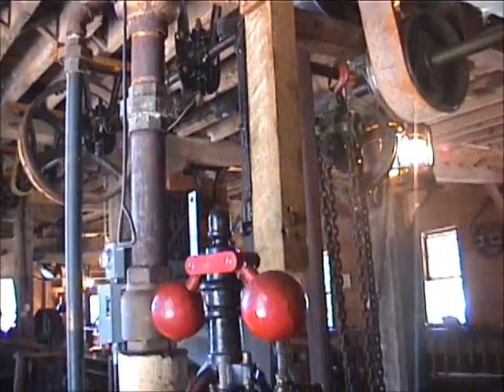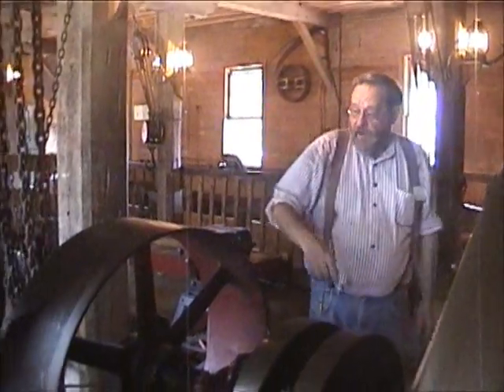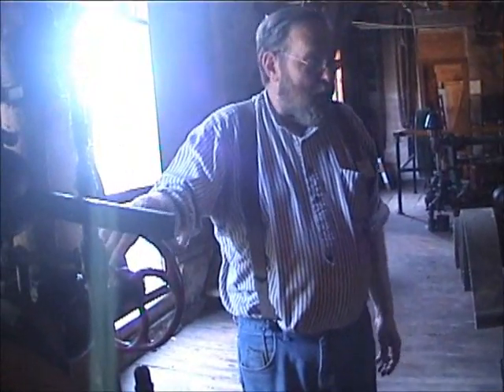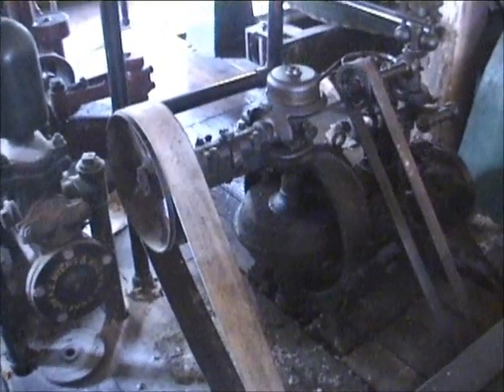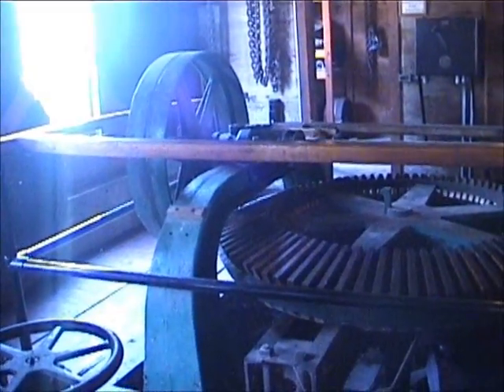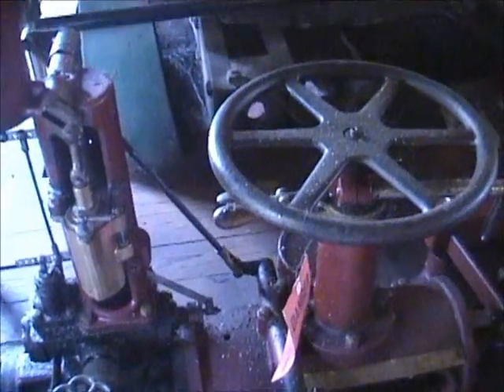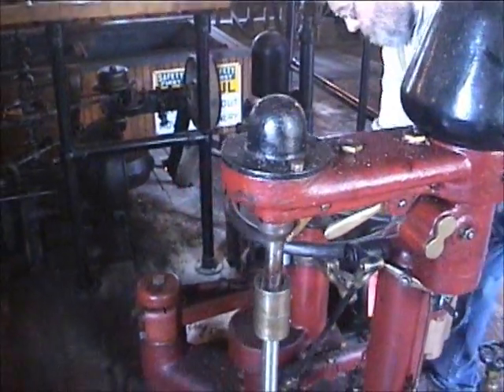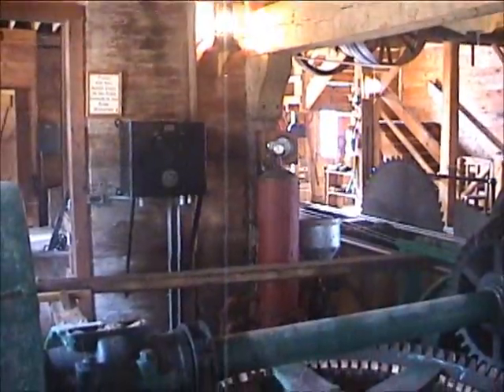Steam Engine at Isaac Ludwig Mill with the Miller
The Miller Willie Ludwig, Great, Great, Great Grandson of Isaac Ludwig shows us how to use the steam engine, boilers and powerhouse.  The Isaac Ludwig Mill has a rich, and colorful heritage. In 1822, Peter Manor, a French Canadian trader, built a sawmill at this site and subsequently had a small gristmill. In 1842, Peter Manor sold some land to the State of Ohio for the construction of the Miami and Erie Canal. As part of his compensation for the land he was granted perpetual water rights to power eight sets of 48" buhrstones and machinery. Today Providence Metropark District, current owner of the mill, has the water rights that obligate the State of Ohio to supply water to the mill's turbines. Manor started building a mill building but died before its completion. In 1849, Isaac Ludwig, a boat builder from Pennsylvania, bought and completed the construction of the mill. Isaac Ludwig used a breast-shot waterwheel to power the buhrstones. The mill prospered under Isaac Ludwig's management until his retirement.

In 1886 Augustine Pilliod bought the mill and hired an apprentice Frank Heising, a German youth who could speak English. Many of the local farmers were German and Pilliod needed someone to interpret and talk to the farmers. While Pilliod owned the mill, he made many changes. He decided to modernize the mill and added 25 feet to the existing building. The only remnants of the original Peter Manor building are the foundation and some framing. He removed the waterwheel, installed a turbine and put in roller mills. In 1908, Pilliod introduced an electric generator powered by a 140-horsepower Trump turbine. This enabled the mill to supply electricity for the mill and the surrounding area. Toledo Edison Company bought out Pilliod in 1918. When the railroads were built through Grand Rapids, Augustine Pilliod was contracted to pump water to the steam engines at their station in Grand Rapids. Pilliod installed a water pump in the basement of the mill, blasted through solid rock in the riverbed, laid an iron pipe and pumped water with the turbine one-half mile across the river. The line is still there and comes up in the basement. The pump is also still in place, but not in use. Augustine Pilliod retired in 1918 a wealthy man. Frank Heising, the apprentice, bought the mill and operated it until his death in 1931. His son, Cleo, along with the entire family, assumed the operation of the mill. In March of 1940, fire destroyed the upper part of the second level and the roof. The building was rebuilt as it exists now. The head houses were added at this time. In 1949, a new 36" Leffel turbine was installed, upgrading the mill. At this time much of the old machinery was replaced and the business was modified into a feed mill. The flouring operation ceased with the advent of the 1940 fire.